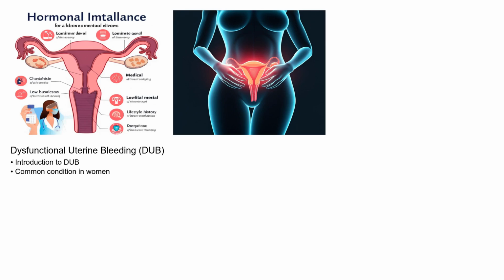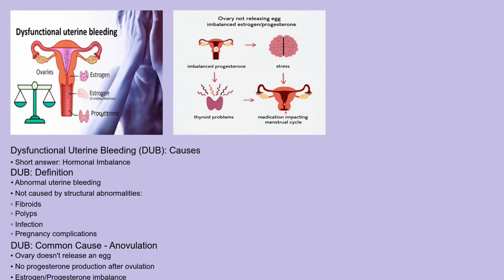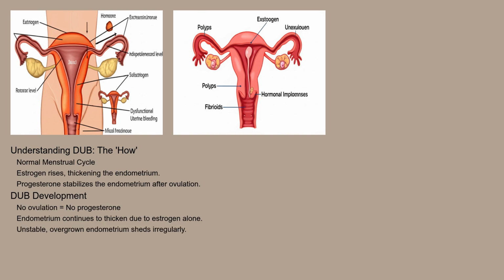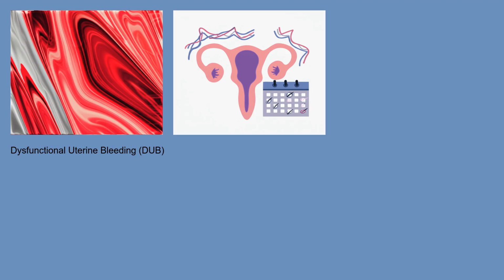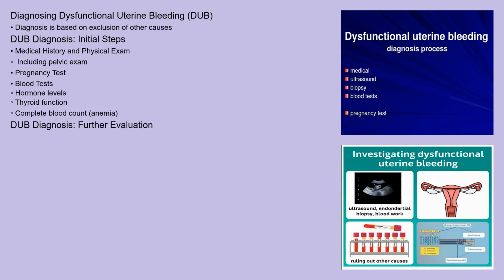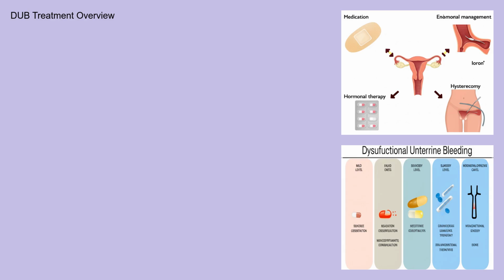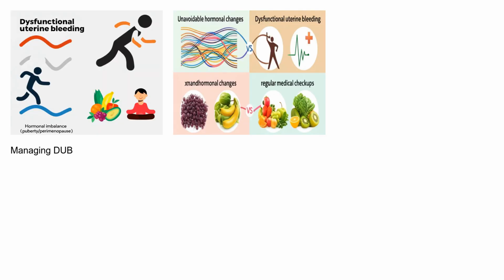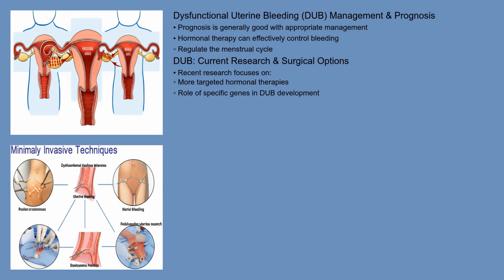Dysfunctional uterine bleeding Explained Causes, Symptoms and Treatment, All Insights